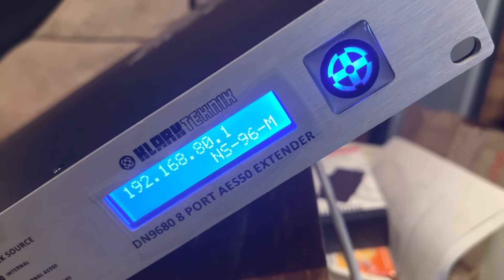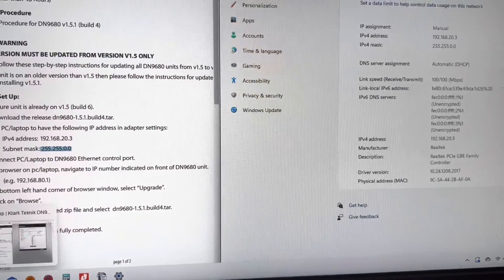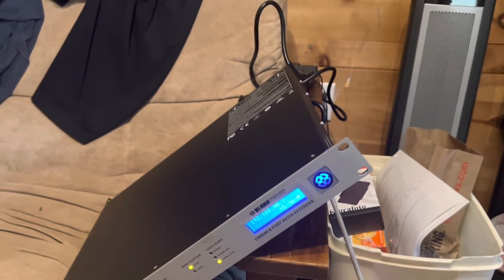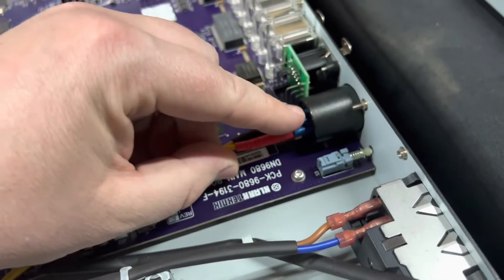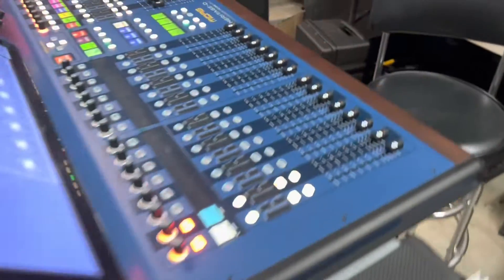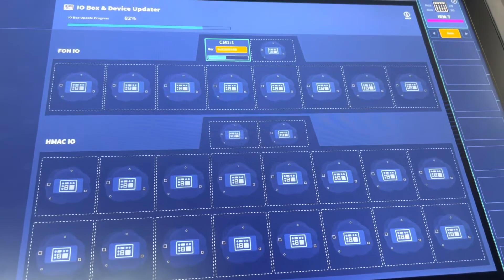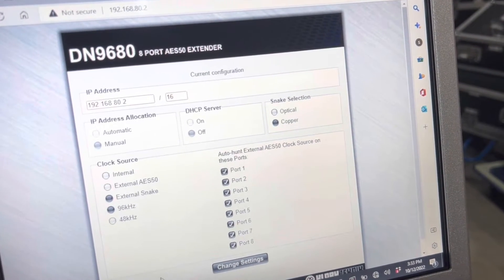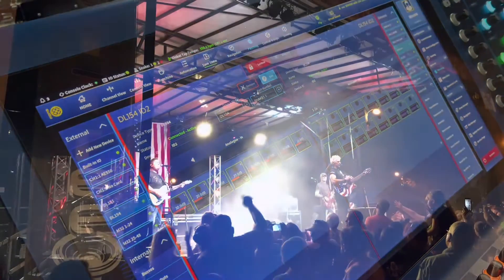Firmware update for Klark Teknik DN9680 to work with Midas Heritage D HD96